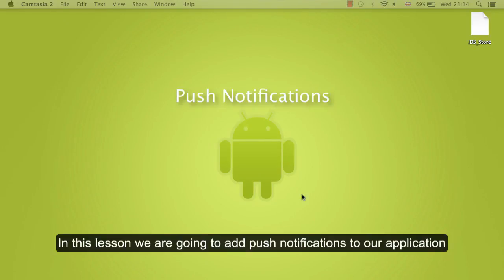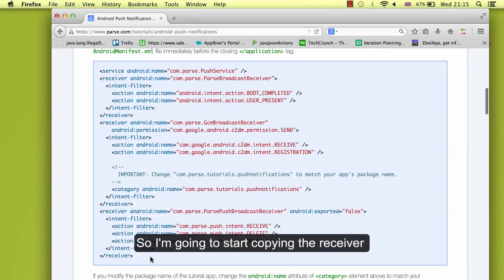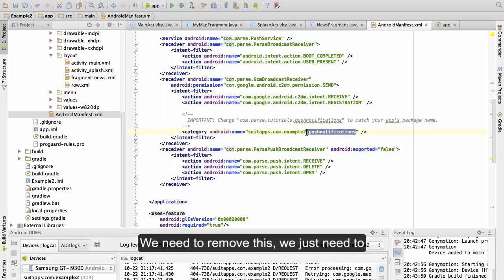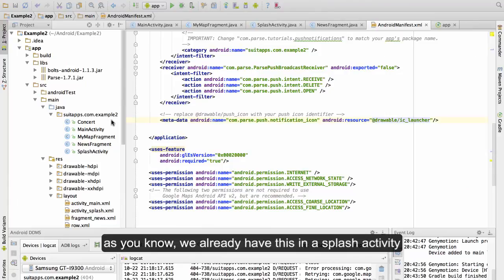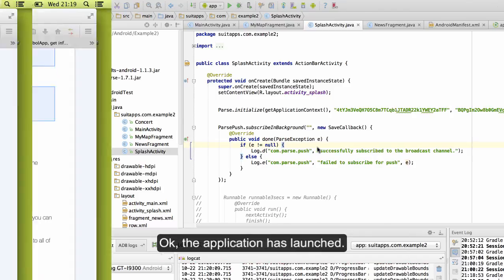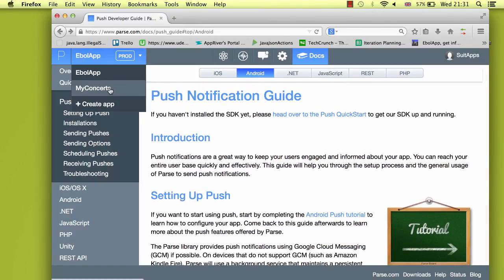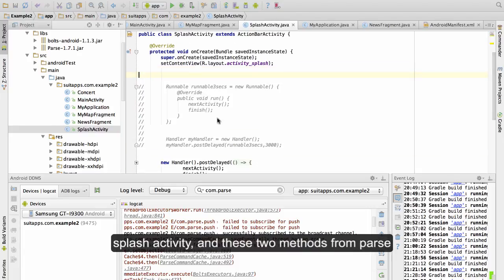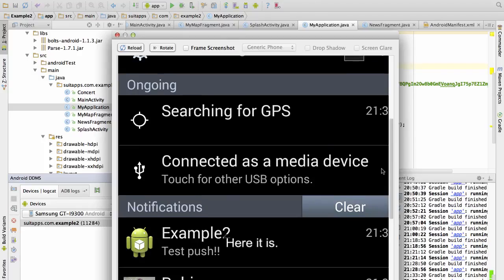Push Notifications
Lecture 64: Push Notifications